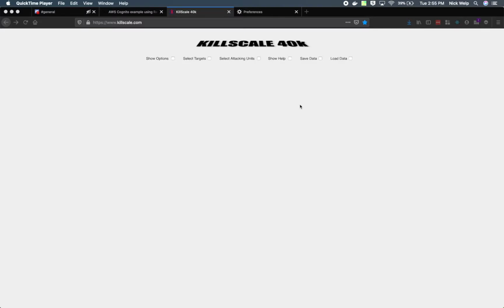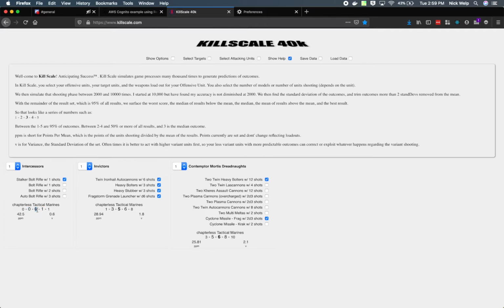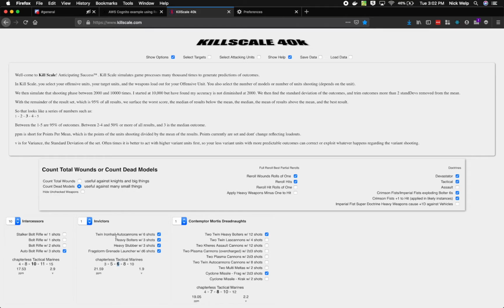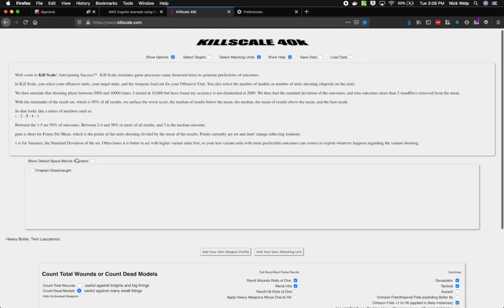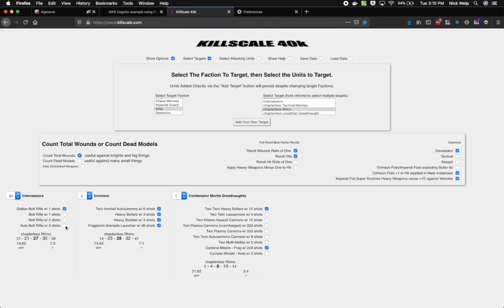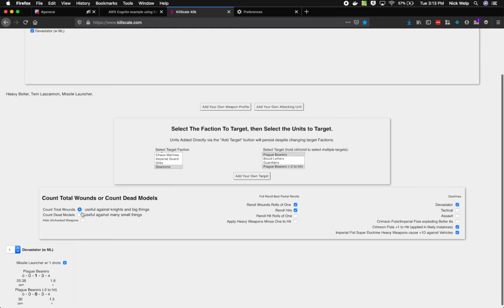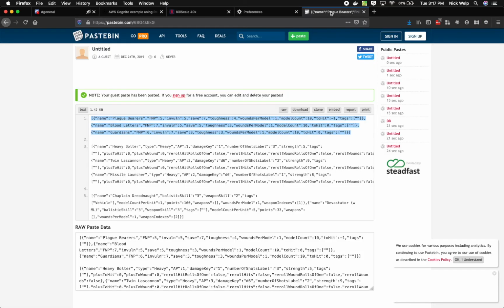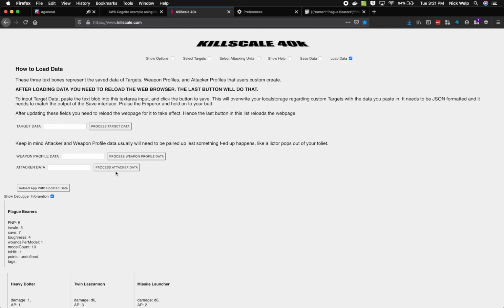Introducing KillScale for 40k - Feature Walk Through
KillScale is a web application that simulates attack sequences 2000 to 10000 times. It then represents that data in an easy to read manner to help facilitate players understanding the likely outcomes.

IN THIS VIDEO I MISPOKE, everytime I said "Mean" I mean "Median" :(

Tweet at me @40ktoday

Post comments, request features, note bugs about KillScale on reddit /r/killscale

This is a Warhammer 40k 8e game aid.